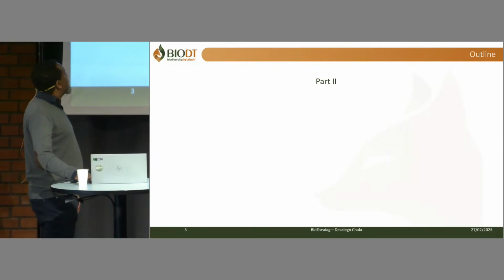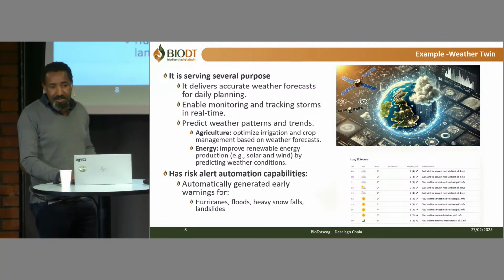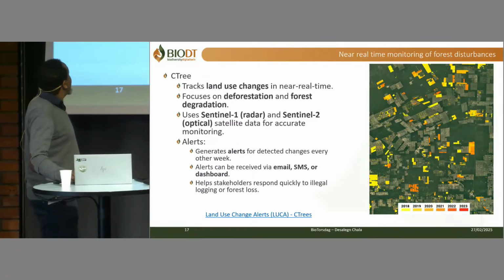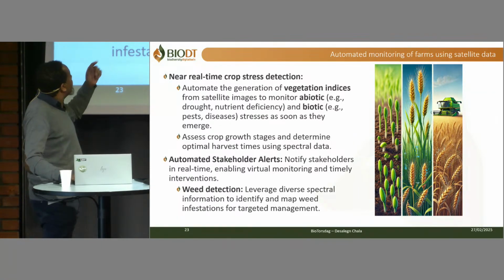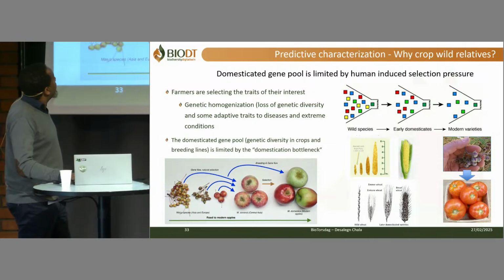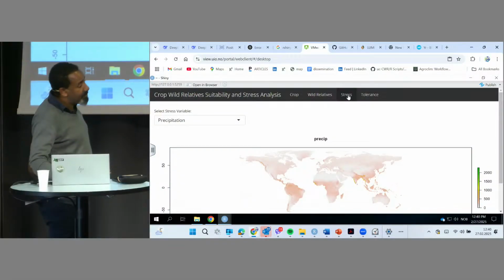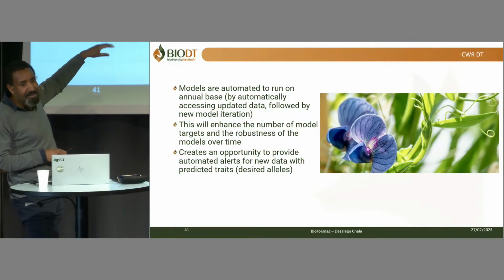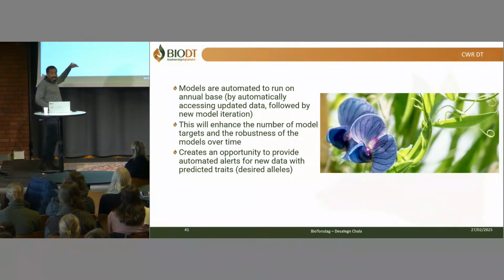BioTorsdag: Digital Twins for Ecology, Conservation, and Food Security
This BioTorsdag focuses on Digital twin technology, a technology which is emerging as an innovative tool in life science. Desalegn Chala, from Natural History Museum, will explain what a Digital twin is and how this technology has potential to revolutionizing knowledge production and decision-making processes.

A digital twin (DT) is a digital representation of a physical object or process in real or near-real time. Initially developed for industrial purposes, but now the technology is emerging as an innovative tool in life science, potentially revolutionizing knowledge production and decision-making in fields like forestry, agriculture, and biodiversity conservation.

In this talk Desalegn Chala will explain what a digital twin is, drawing examples from the digital twins that we commonly use in our day to day lives. He will also discuss how digital twins are being used in ecology, showcasing examples from existing projects.

And lastly share exciting developments from the Biodiversity Digital Twin Project, led by researchers at the Natural History Museum, University of Oslo, illustrating how digital twins are shaping the quest for food security.

Through these examples he will showcase how digital twins unlock unprecedented opportunities to model complex environmental systems, enhance the generation of knowledge in life science, and support informed decision-making processes.

Coffee/tea are served. Everyone is welcome!

The lecture is in English, and will be streamed. You can watch the stream at Realfagsbiblioteket YouTube-channel.

Foredraget er på engelsk, og blir strømmet på Realfagsbibliotekets YouTube-kanal.